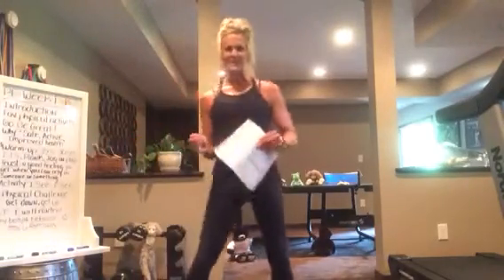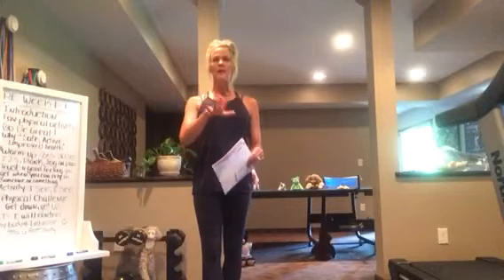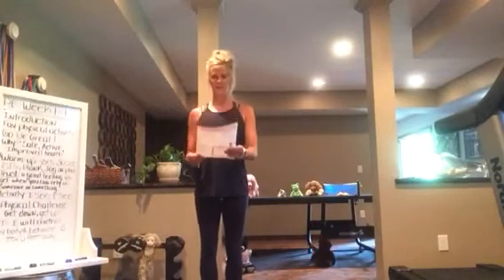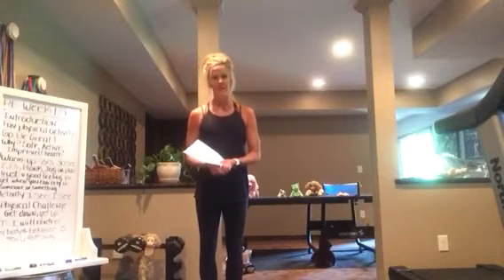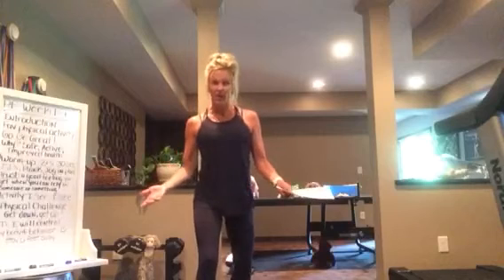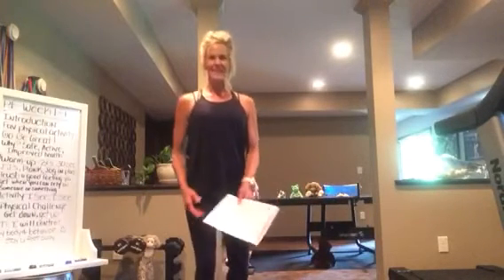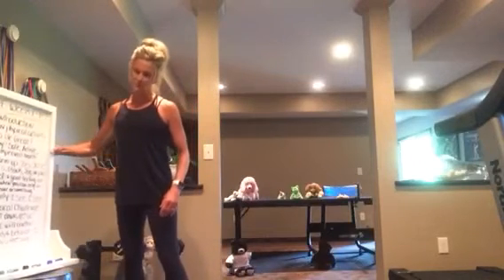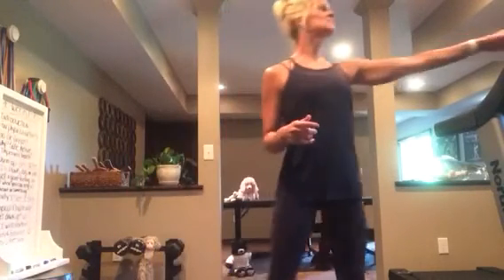Week 1, K-2 PE Activity Lesson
I See, I See